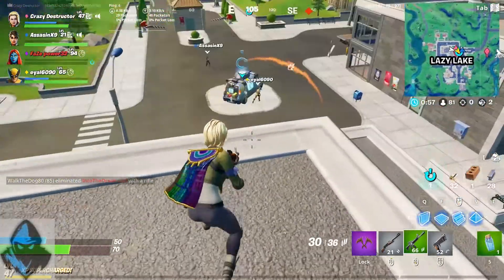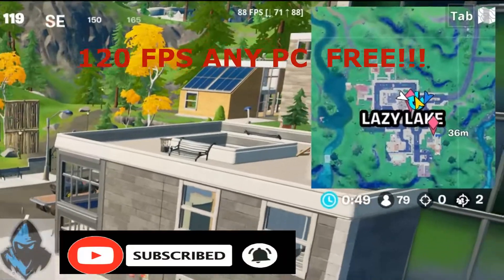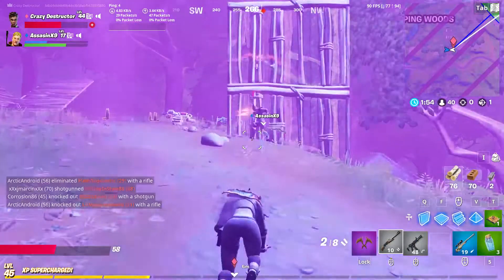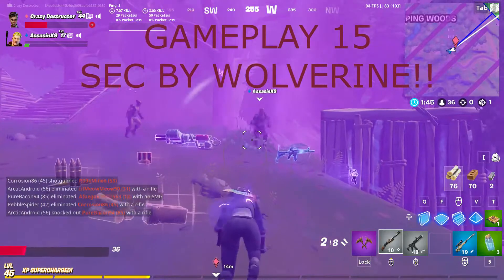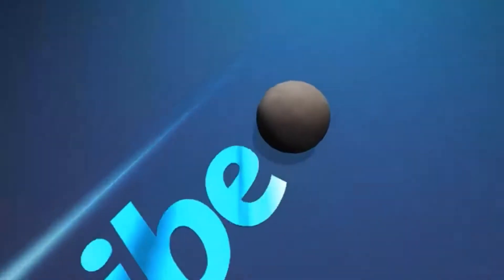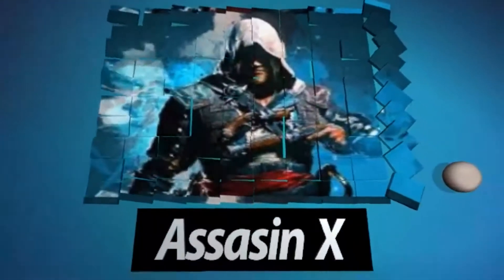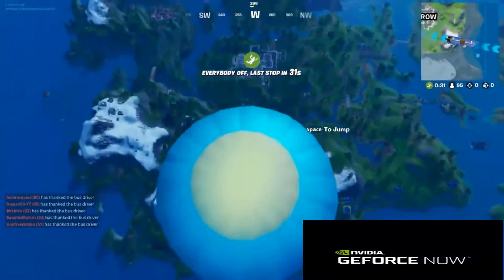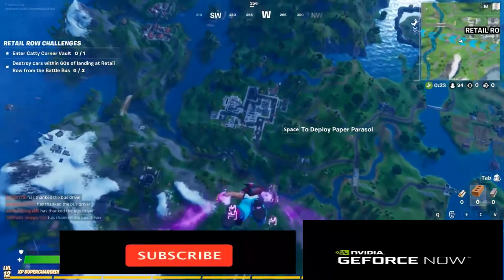GEFORCE NOW EXPLAINED | GET 120 FPS FOR FREE ANY PC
Hello friends i hope u all are doing well sorry for my late videos i was busy a bit but now enjoy the video peeps :-)